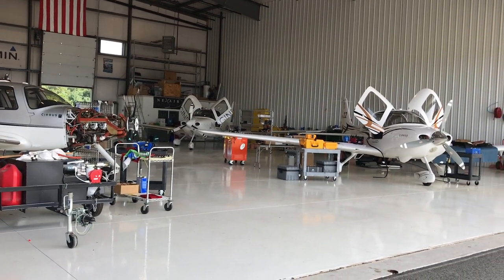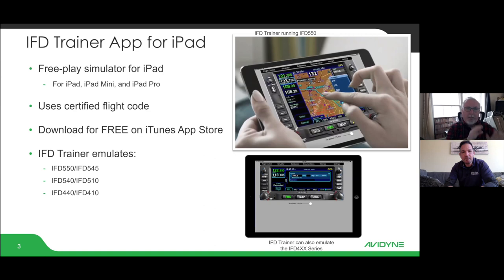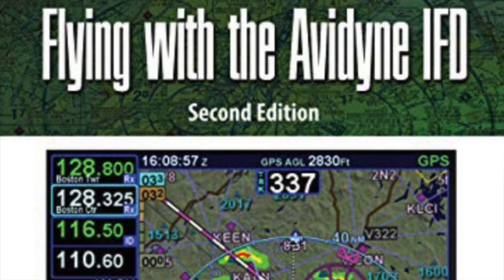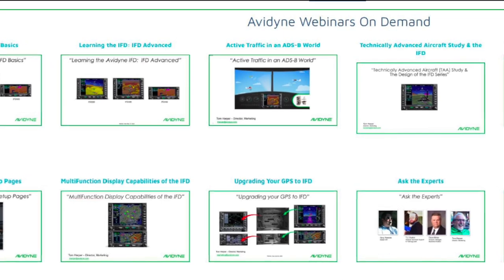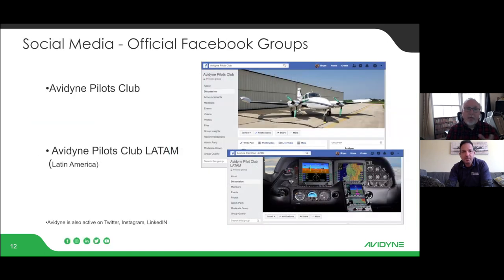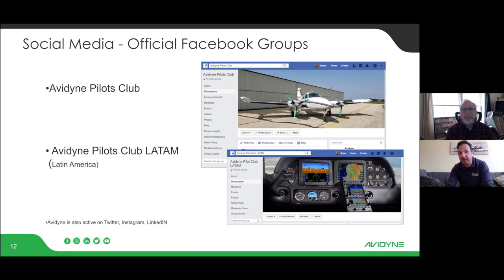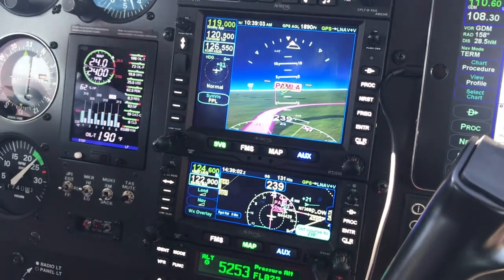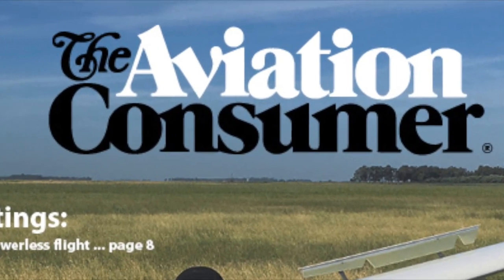Avidyne Gets Serious About Training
Avidyne knows that upgrading to its IFD-series navigators can create a sizable learning curve, so it's created a variety of training aids to take the edge off and make the transition easier and safer. In this video, Aviation Consumer Editor Larry Anglisano sat down virtually with Avidyne's Tom Harper for a rundown